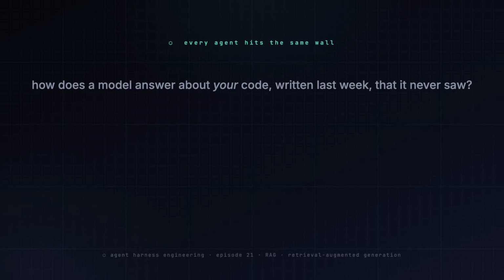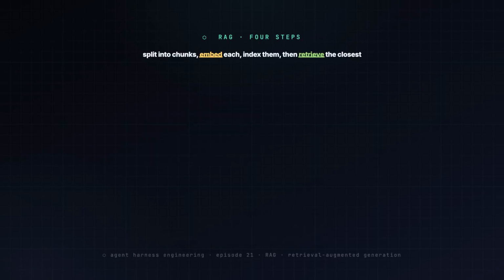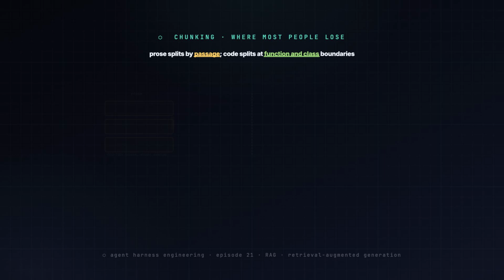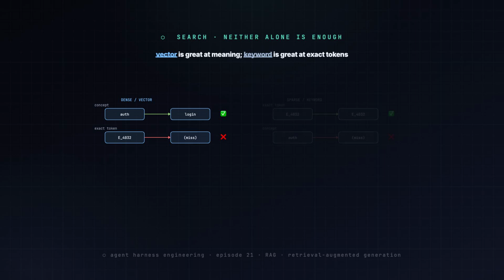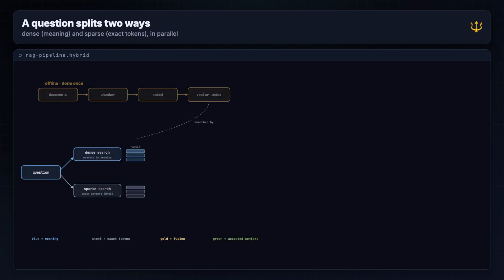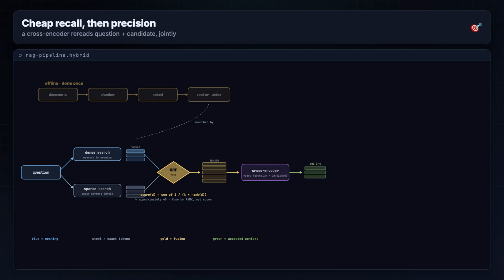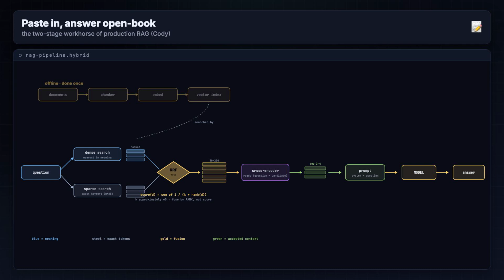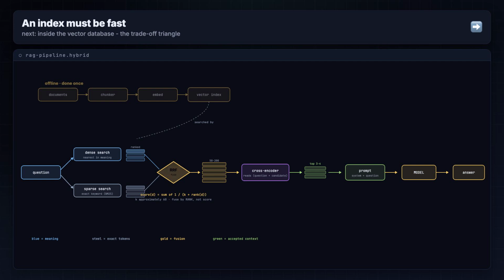21. Retrieval-Augmented Generation (RAG) | Agent Harness Engineering